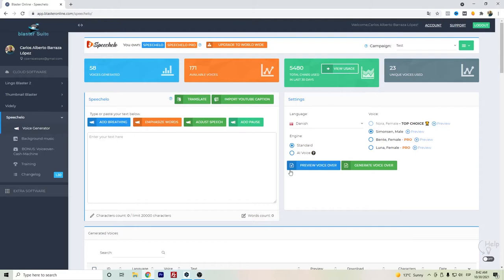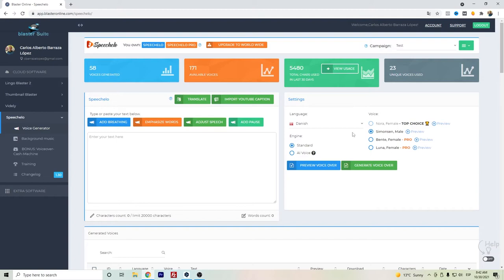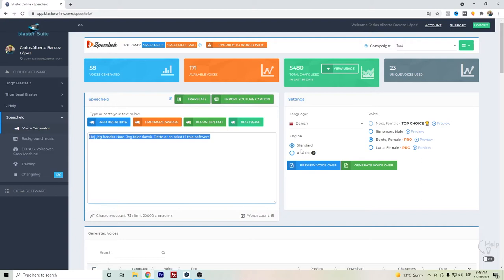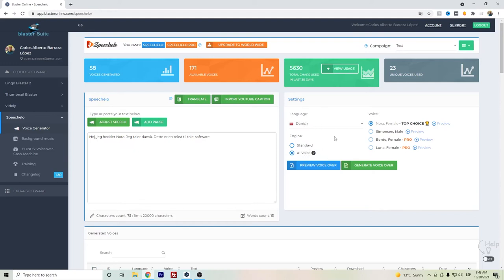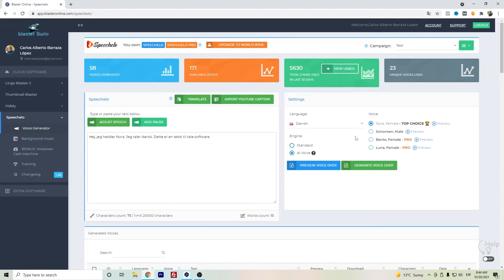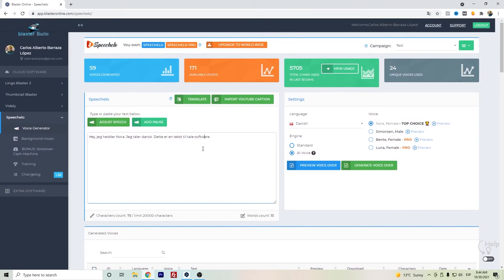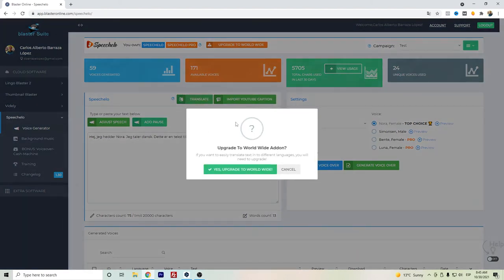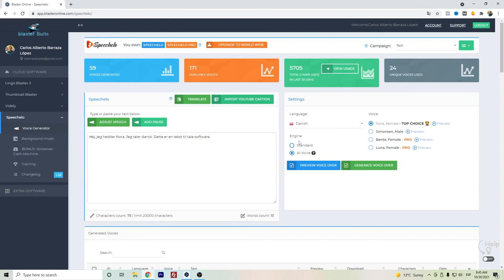⭐ Speechelo Danish | Tekst til tale-software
Hej Youtubere,

For at vide mere om tekst til tale software, bør du besøge

Denne video viser information om Speechelo Danish og hvordan det fungerer.
Hvis du vil vide mere om tekst-til-tale-software, anbefaler jeg, at du tager et kig på vores andre videoer
Nu hvor du har set vores YouTube-video om Speechelo dansk, hjalp den dig så?
Synes godt om videoen for at hjælpe dine venner, der leder efter en Speechelo anmeldelse :)
Speechelo er den bedste online tekst til tale konverteringssoftware, som jeg har fundet indtil videre.

Speechelo giver mulighed for at køre flere kampagner for at få de forskellige stemmer du har brug for.

De stemmer du kan få fra Speechelo er meget menneskelignende, dette er så tæt på tekst til tale med menneskelige stemmer.

Speechelo kører primært på AWS.

Som en kort gennemgang af Speechelo er det faktisk en meget nyttig tekst-til-tale-software, hvor du kan få ubegrænset brug, hvis du har den enkelte betalingsplan.

Afsløring: Nogle produkt- eller servicelinks vil omdirigere dig til deres hjemmesider, hvor jeg kan modtage en provision, hvis jeg anbefaler deres produkter og tjenester. Jeg forsøger kun at anbefale produkter, som jeg selv bruger, og som jeg tror, at de også kan hjælpe dig.

Glem ikke at følge mig på de sociale medier og besøge mit websted.